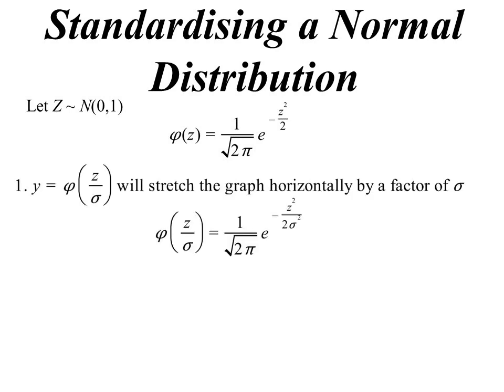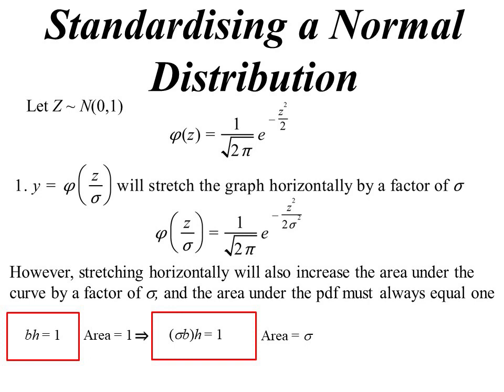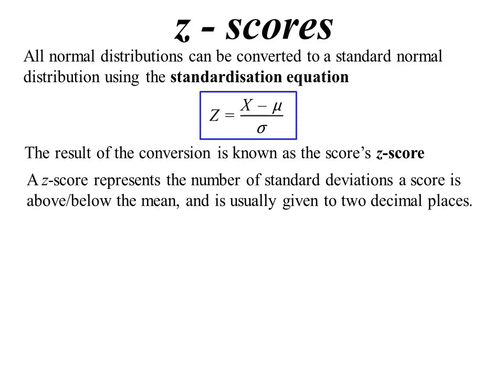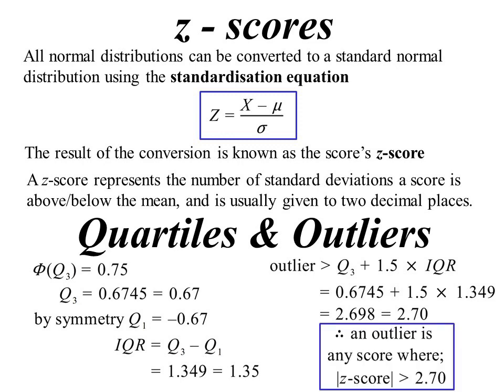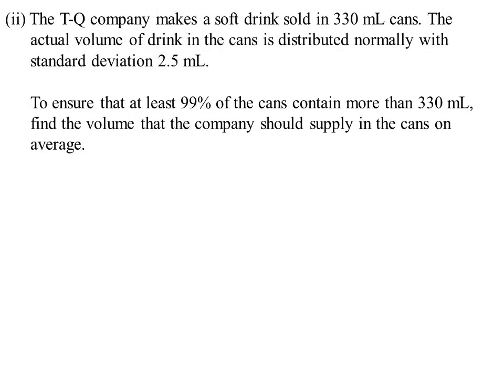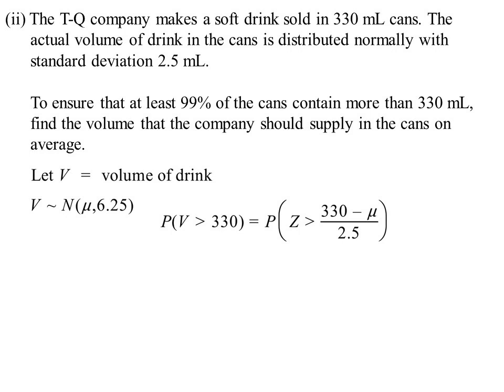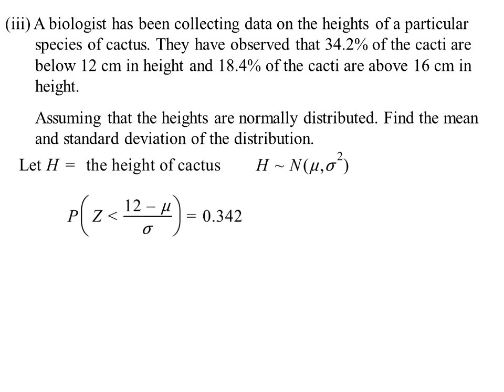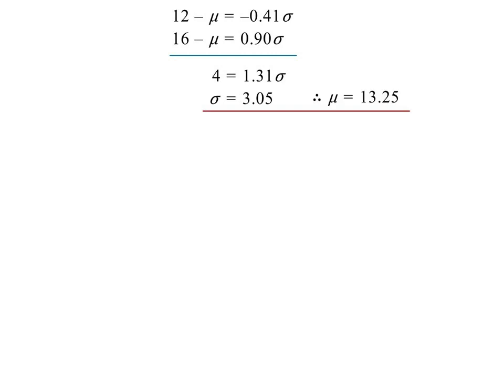12X1 T14 05 standardising a normal distribution 2024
Transforming data from a normal distribution to the standard normal distribution